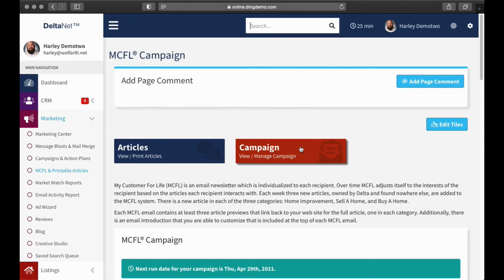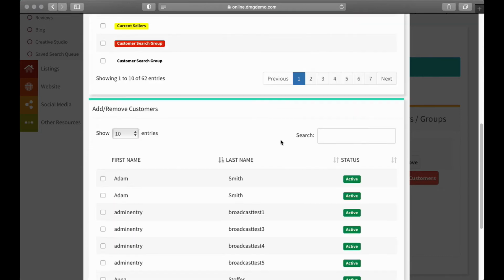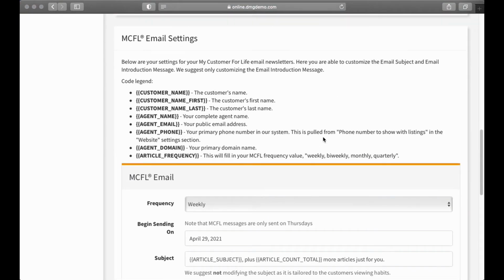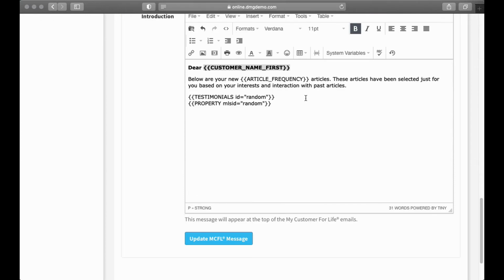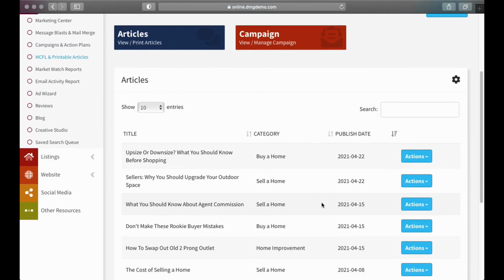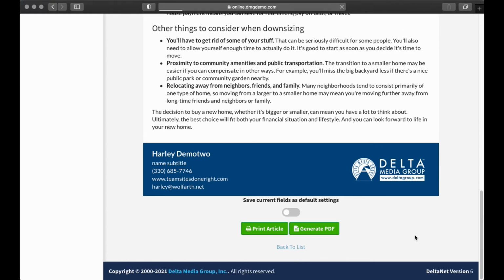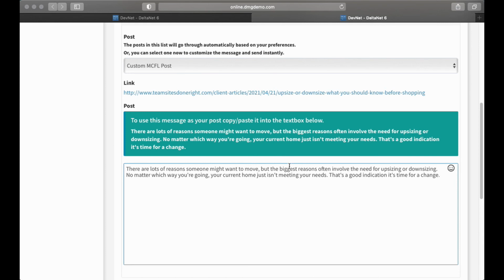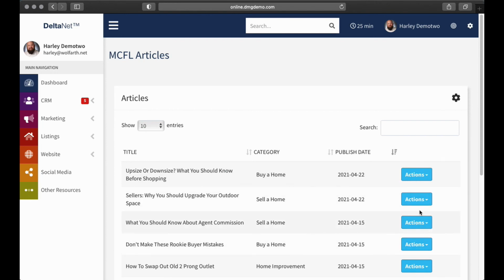Tech Tuesday - My Customer For Life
In this week's Tech Tuesday, Harley Wolfarth demonstrates how to set up and use the My Customer for Life (MCFL) system to keep your customer's engaged. This system can send drip marketing emails, with original and engaging content, to your customers as well as post that content to your Facebook business page. The articles are also printable for use as physical mailers.